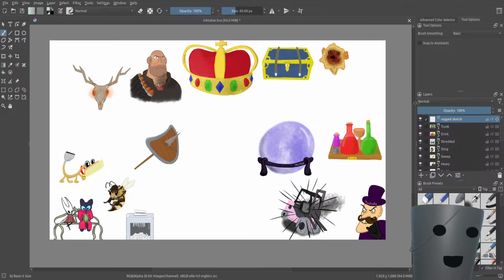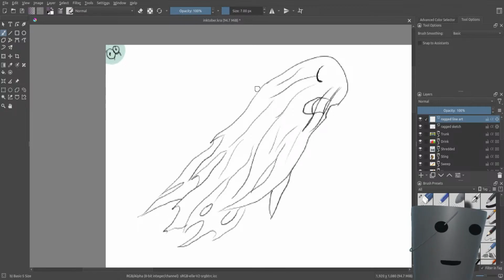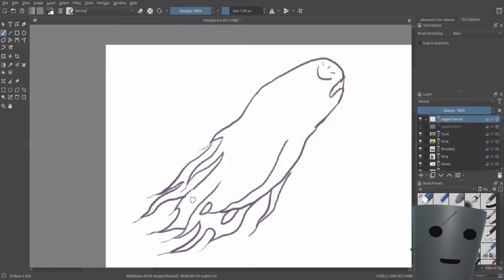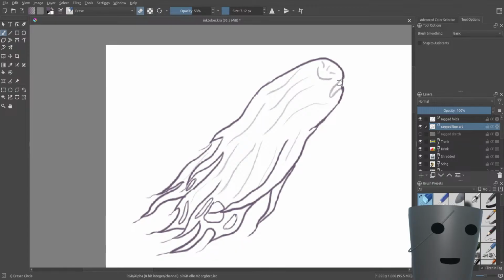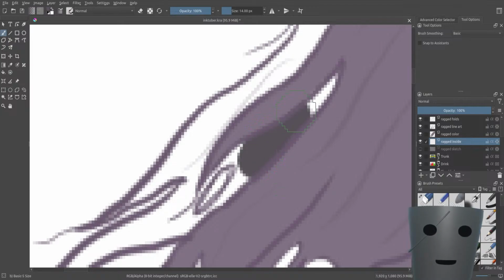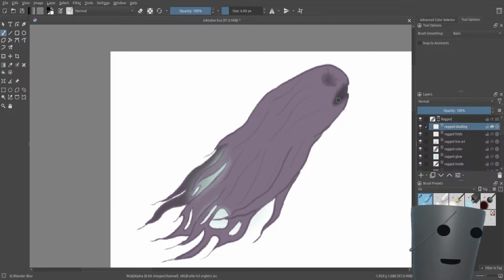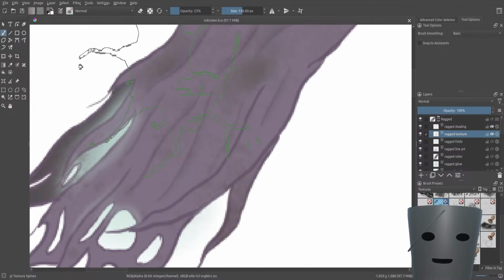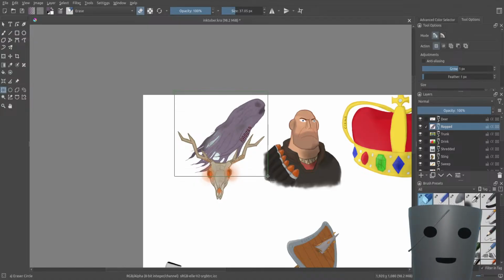Inktober Day 15: Ragged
Smells like bad cloth